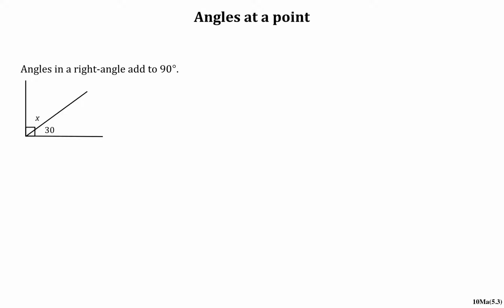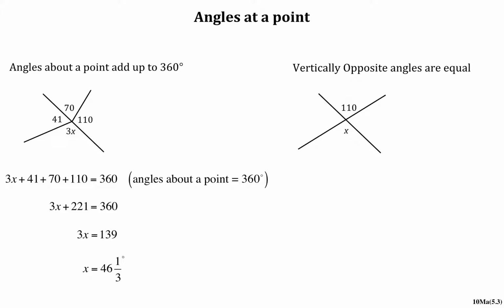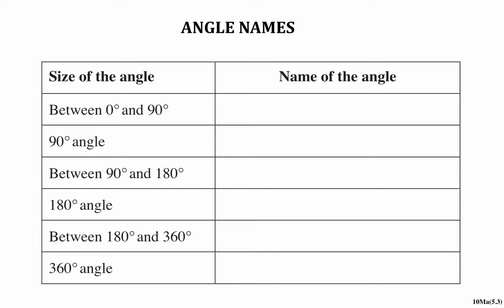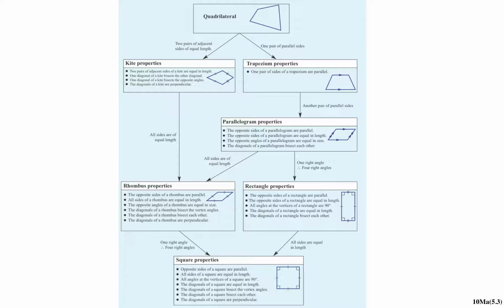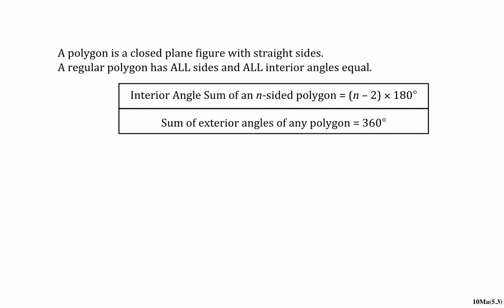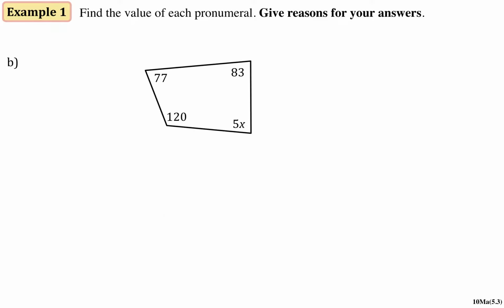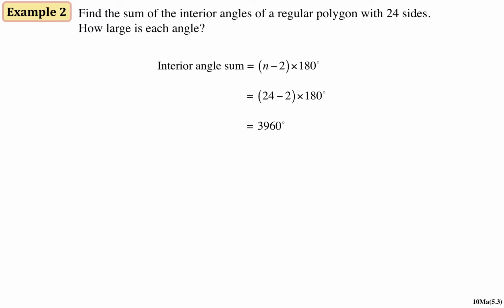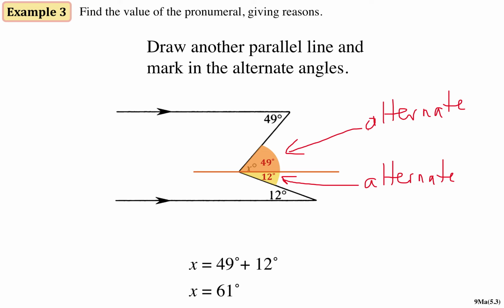10Ma 6A Review of Geometry